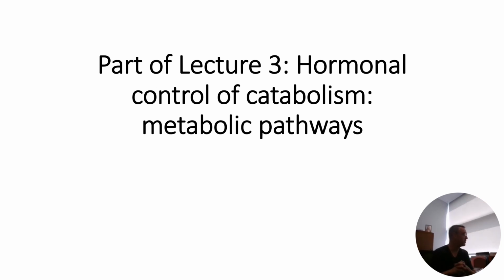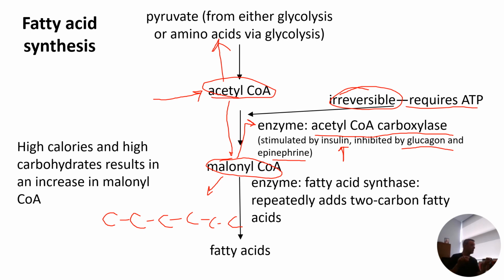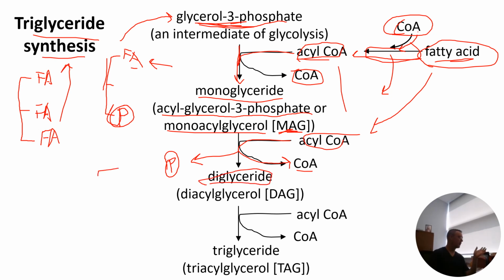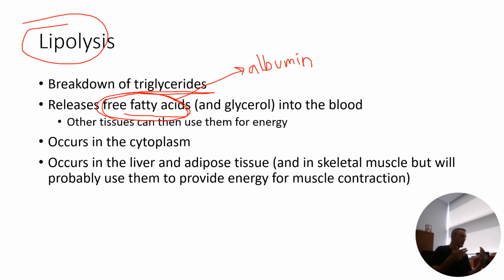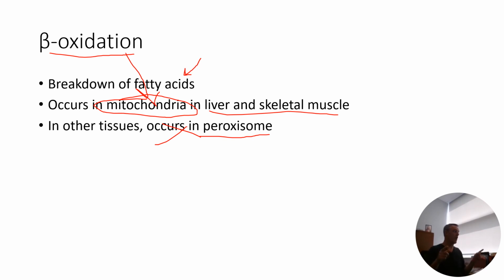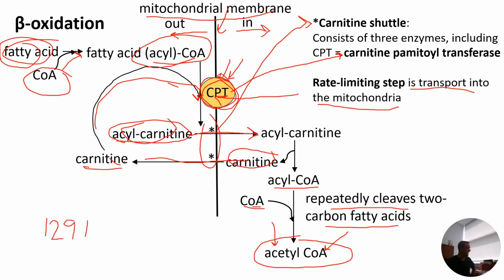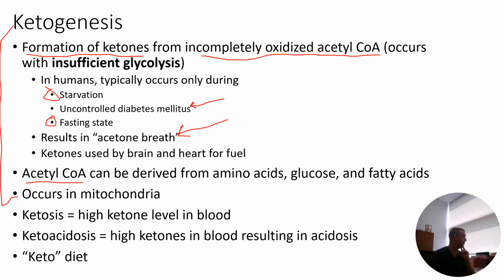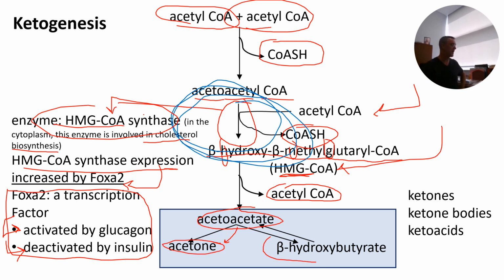Integrative Metabolism: Lecture #3 Hormonal regulation of catabolism